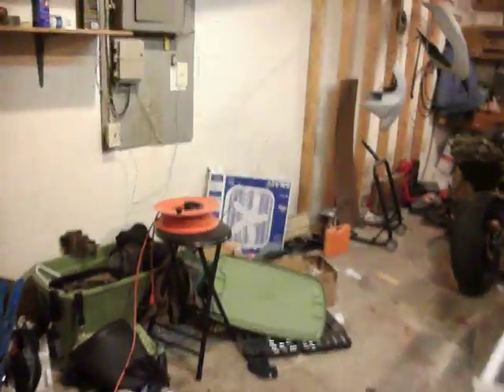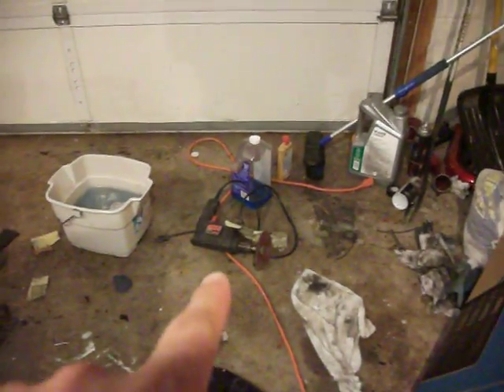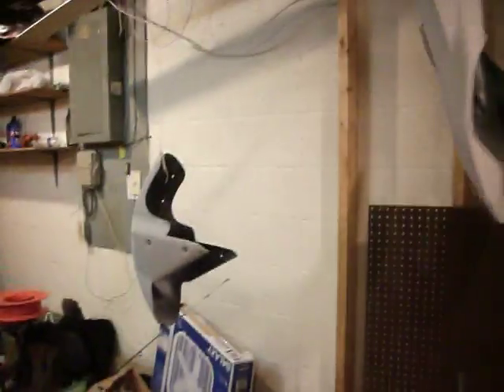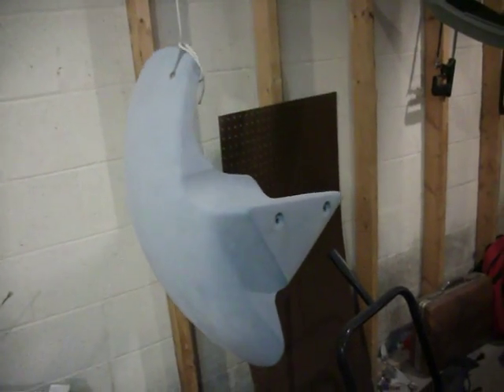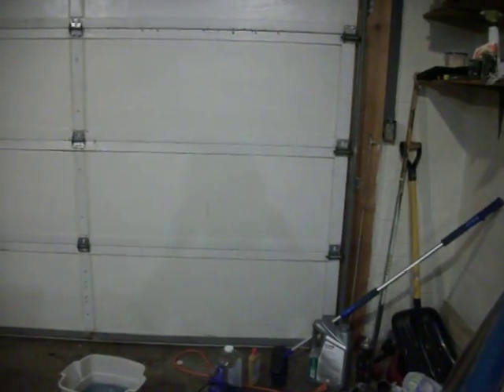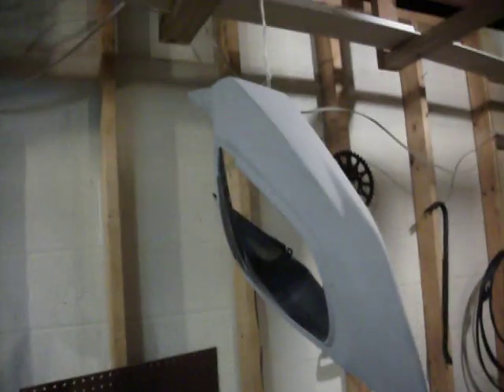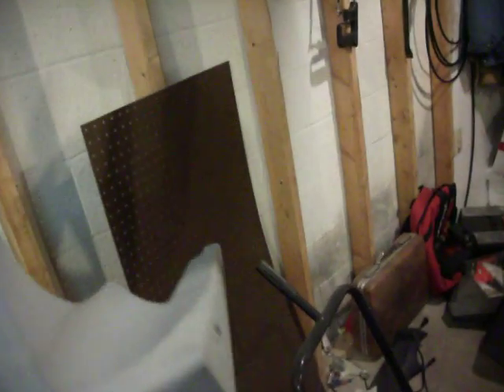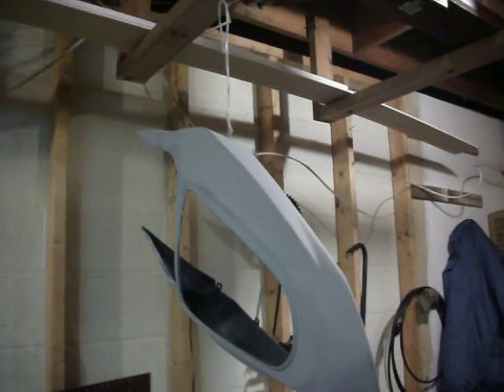Dipmodesquad update and a new DIY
ive been gone for a while transition is not easy esp. when u come from a city to farmland, but yea anyways i wont make any riding videos until the earliest January so  i guess ill just post maybe some vids form this paint job thingy, but cheers!! ill will post more soon